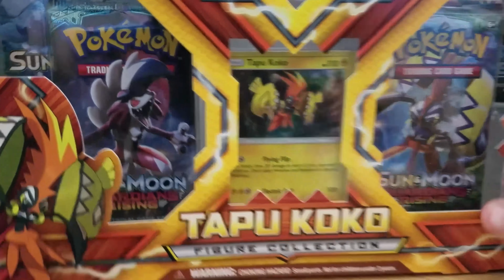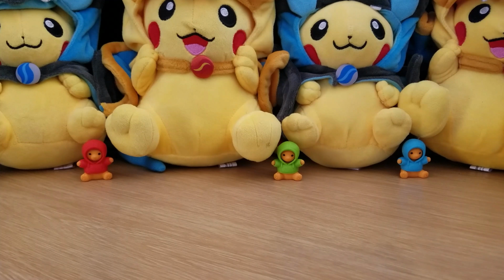Opening a Pokemon TCG Tapu koKo Figure collection box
MASSIVE NEWS UPDATE: I had to privatize a TON of my videos due to Atlus bullying my channel with a copyright strike for using a non vocal version of one of their themes from Persona 5, please let this company know this is unacceptable and bullying smaller channels is just that, bullying

second part of my 3 box amazon Haul, is this one ALSO a dud?